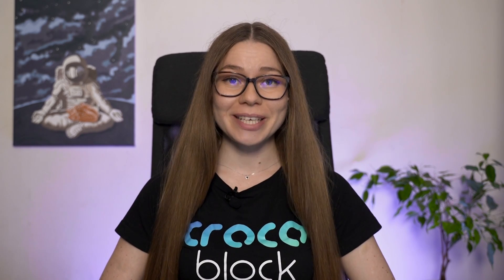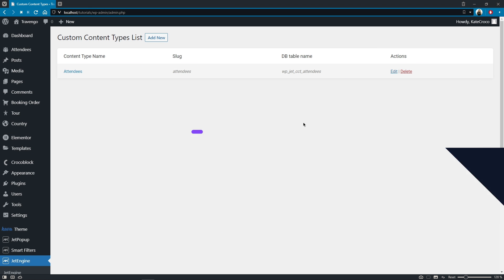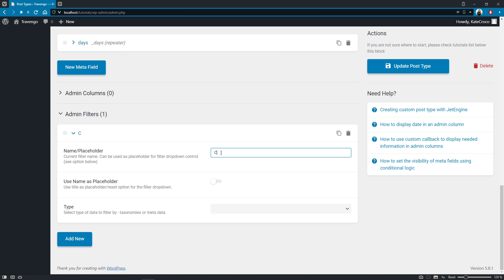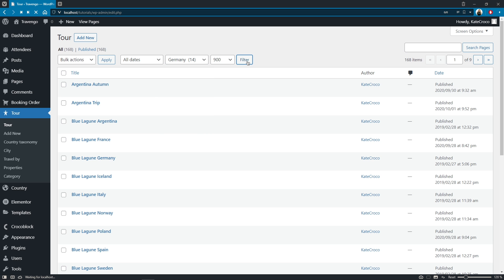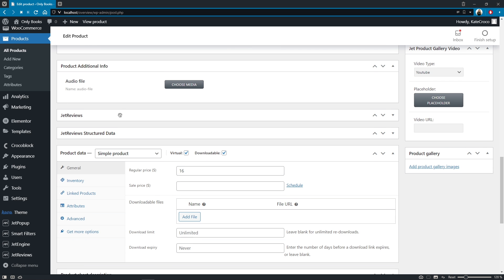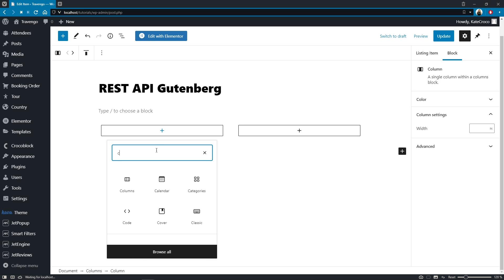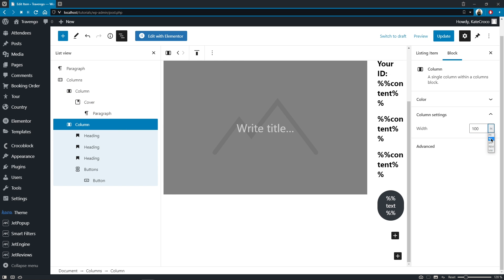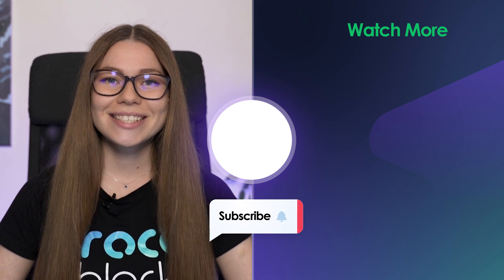JetEngine 2.10 Update Overview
Check out this informative tutorial on how to use JetEngine 2.10. Get the best from the revamped features of this dynamic WordPress plugin — better meta field editing flexibility, more advanced data filtering.

◼ Enable quick editing of specific meta fields for CPT and CCT — change the values right away
◼ Filter CPTs right in the admin panel — add filters by taxonomies and metadata in the CPT settings and find the necessary posts easily
◼ Set the visibility rules for WordPress meta boxes — apply Visibility Conditions option to show or hide the required meta boxes
◼ Create more advanced dynamic content for Gutenberg — apart from already existing blocks, output the meta fields data with Paragraph, Buttons, Heading, and Cover blocks

☕ ENJOYED THE VIDEO? BUY KATE A COFFEE:
► TIMESTAMPS
00:00 Introduction
00:47 Quick edit for CPT and CCT
02:32 Filters for CPTs in the Admin Panel
04:42 Visibility Conditions for Meta Boxes
06:46 Dynamic Content in the Gutenberg